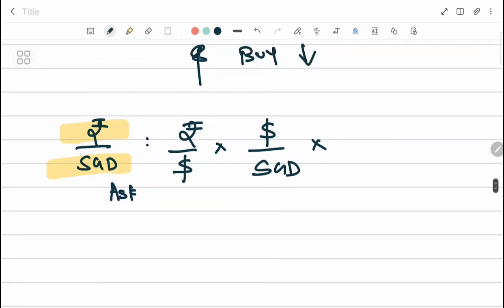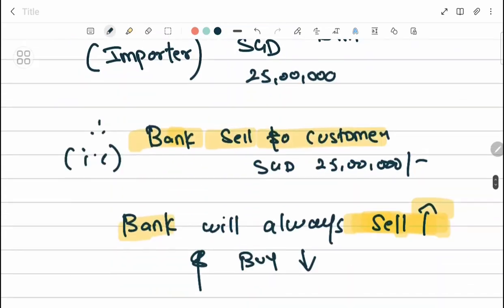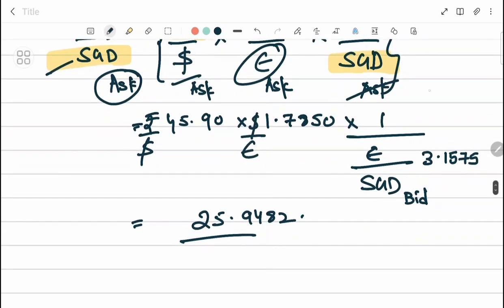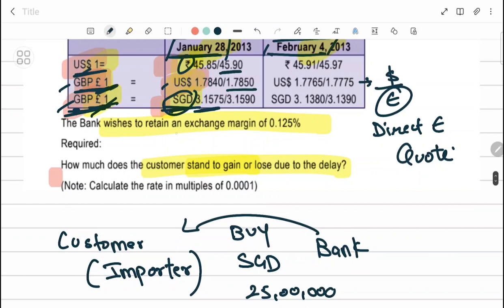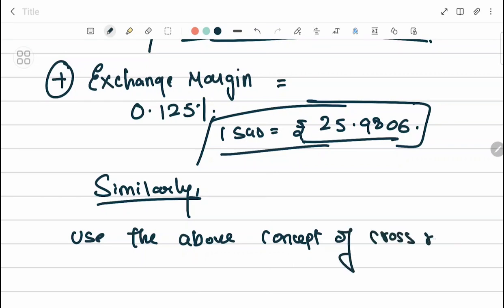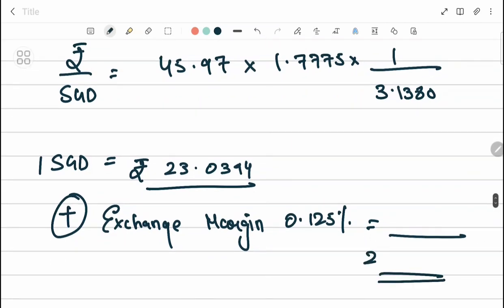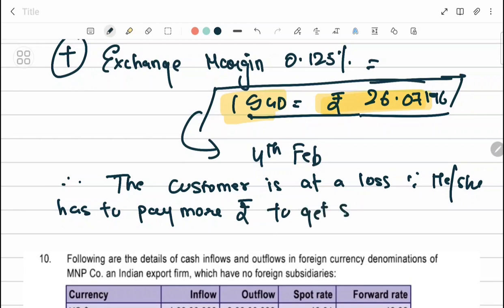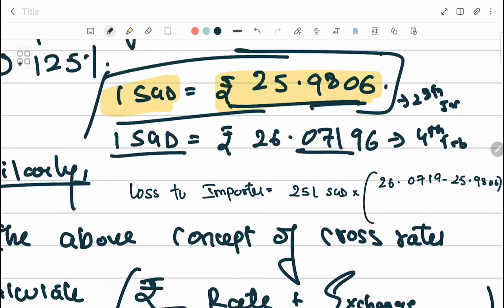CA Final SFM Revision May 2023 | Forex | TYK Q 9 Solved in Detail in English | ICAI Study Material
CA Final May/Nov 2023 SFM Forex Test your knowledge TYK in English.